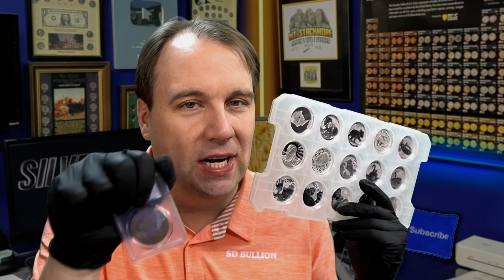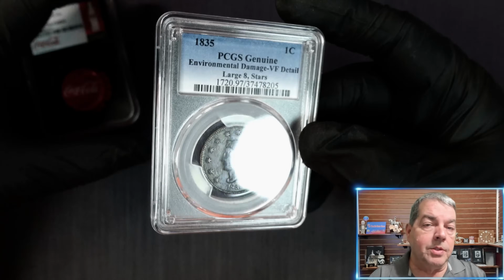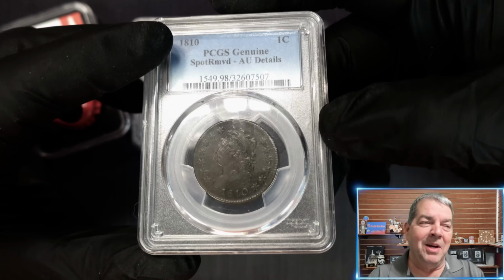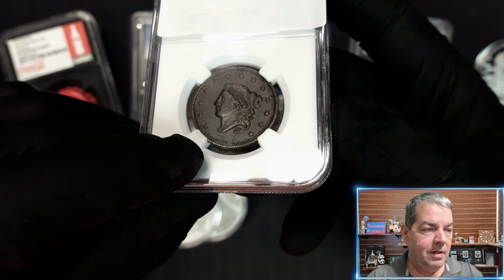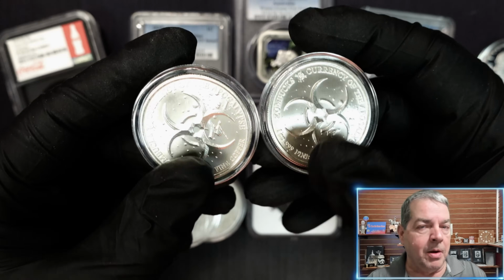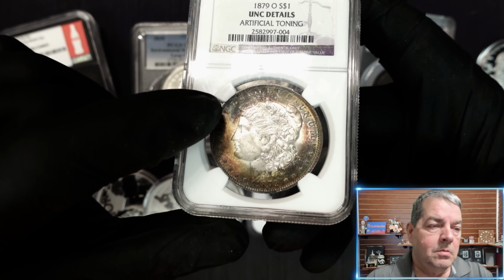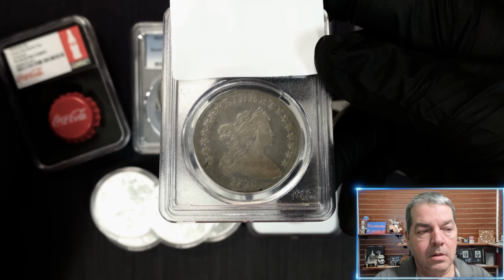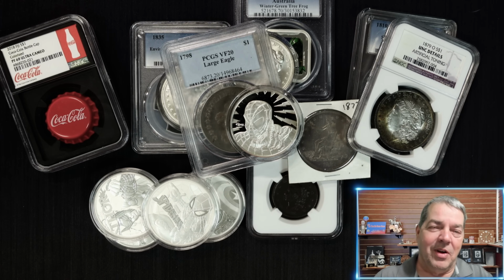I Showed EXPENSIVE Silver Coins to a Coin Dealer... He Said This!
I grabbed a bunch of Rare & Collectible Silver Coins and some VERY old Classic Numismatic Silver Coins to a Coin Shop owner to see what he thought of them and would even value them at!  Hear what he has to say!

I’d love to hear your thoughts on this video! Your feedback means a lot to me!

Credits:

I Showed Epic Silver Coins to a Coin Dealer... He Said This!